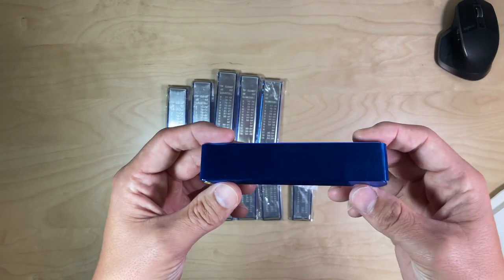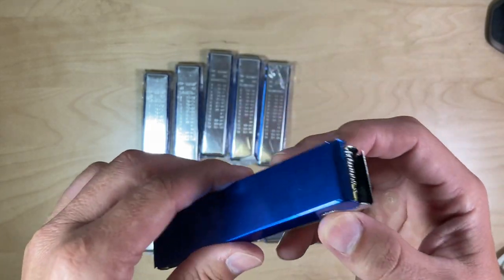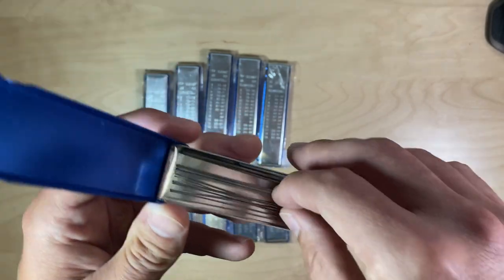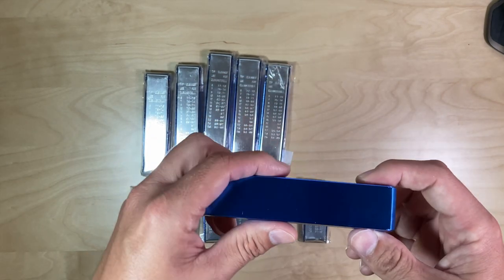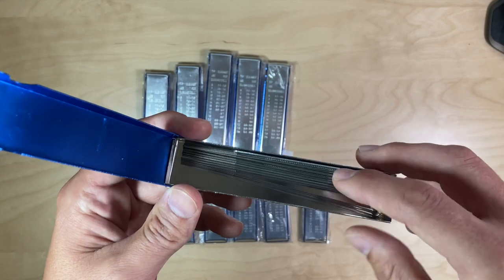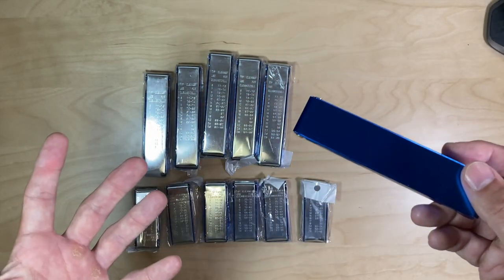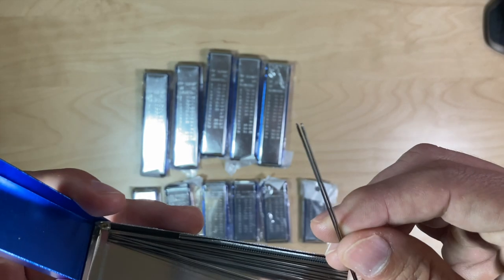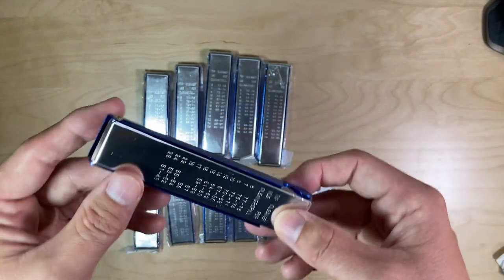Keep Your Welding Torch Clean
Torch Tip Cleaner Set for Carburetors Carbon Kit Welding Tip Carburetor Cleaners for Cutting Torches Nozzles Tips Carb Carburetor Jet Gas Orifices Sprinklers and Shower Heads, 13 Wire Set (12 Pieces)